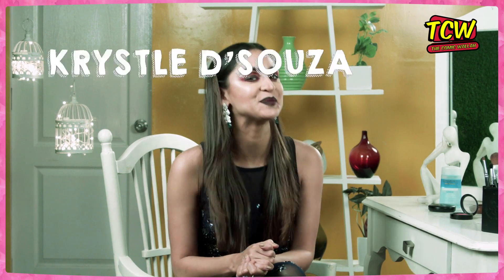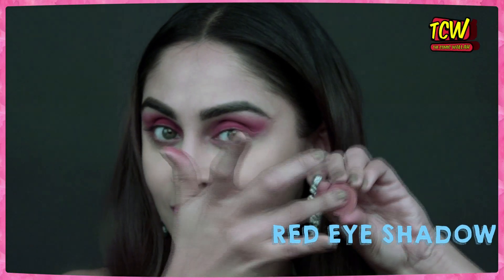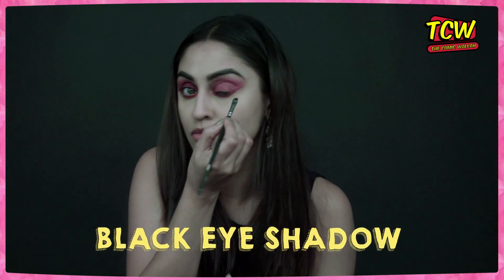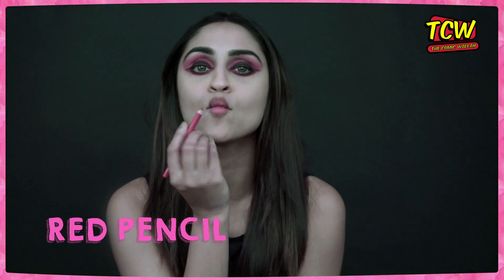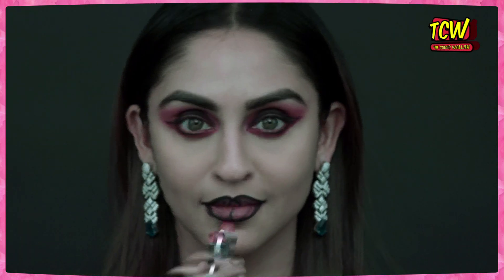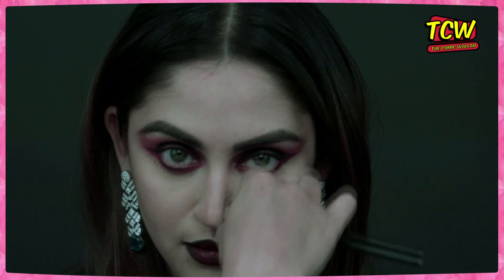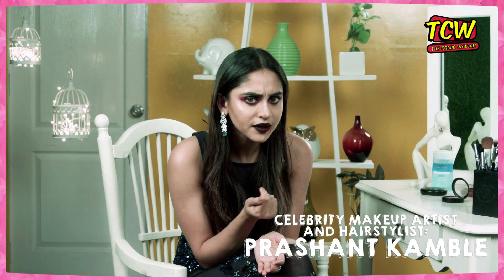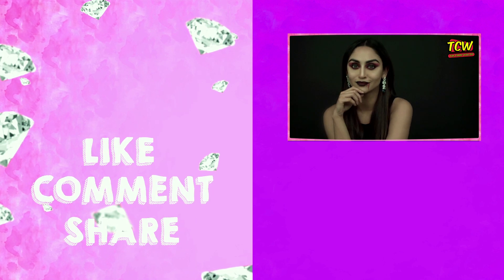How to get The Halloween Look with Krystle D'souza | Glam it up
Boo...It's Halloweens and vampires are coming down for a drink at the Halloween party. And Krystle’s magic ball has got a spooky idea to glam you up for the party. Still not getting it? Then you must check out the brand new episode of Glam It Up by Krystle D’Souza to nail that sexy vampire look for the Halloween party and leave people spellbound. Slay that vampire look with Krystle D’Souza
Krystle D'souza is at the top of the food chain when it comes to everything television. An absolute household name, a major part of her fame and adulation is a by-product of her timeless charm. She now has made a foray into digital with an association with The Comic Wallah, a subsidiary of FabForm Media Works Pvt. Ltd. In this series called Glam It Up, Krystle D'souza will how you how to make make-up your best friend and look your absolute best at all circumstances, be it office, weddings, beach, college, etc.

Directed By Gareth Queen
Production Head : Suchita Talreja
Writer : Pratiksha Datt
Direction of Photography : Dhananjay
Casting By: Santosh Gupta
Celebrity Makeup Artist and Hairstylist: Prashant Kamle
Costume Stylist : Shreya Juneja
Editor : Gokul Singh

For Halloween Look you will need:
1. Eyeshadow- Mac
2. Lipstick- Color Bar
3. Conturing Powder- Mac
4. Kajal- Maybelline
5. Mascara- Colossal Maybelline
6. Glimmer Sticks
7. Highlight